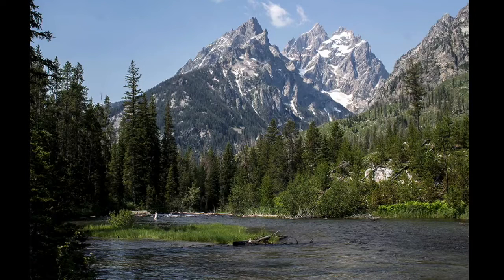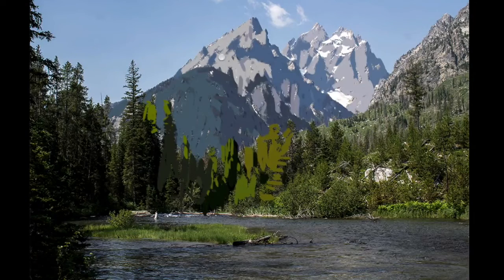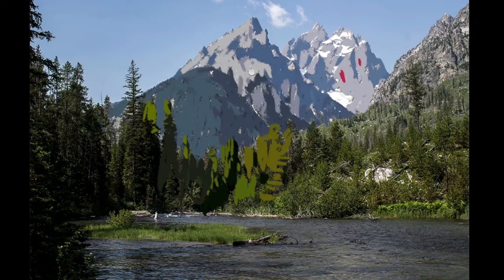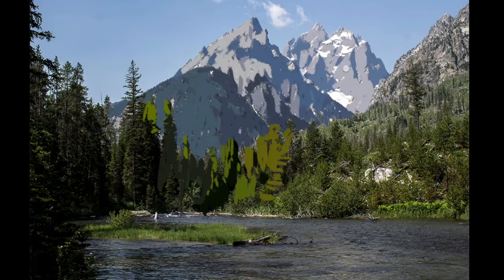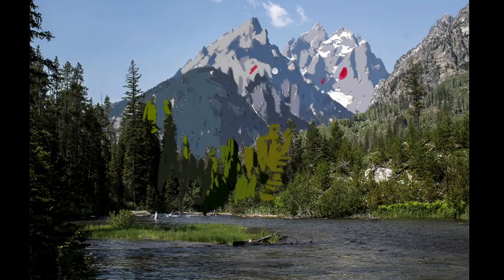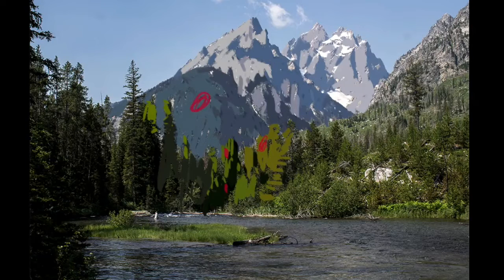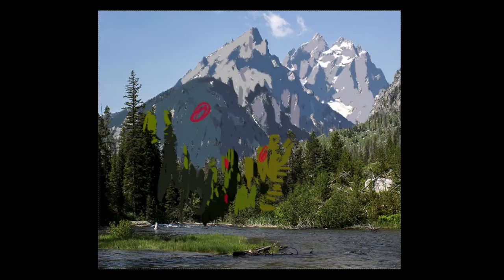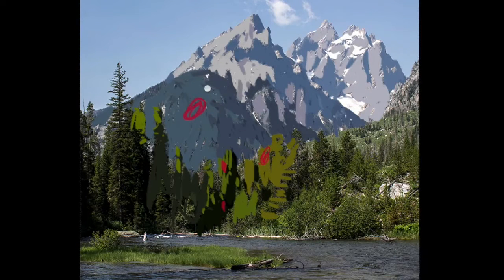How To Paint Mountains In Your Landscape Paintings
Three things to think about when painting mountains is 1. picking the right 2 values. A simple dark and a simple light that best suggests the light. 2. Pick an overall color in the light and the dark that best suggests the light and then  3. Compare the foreground, middle ground, and background